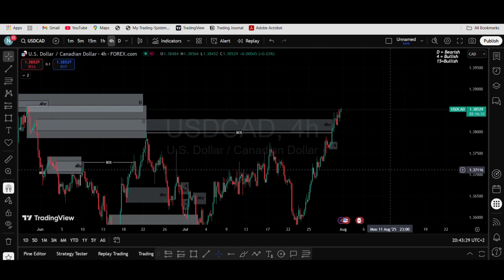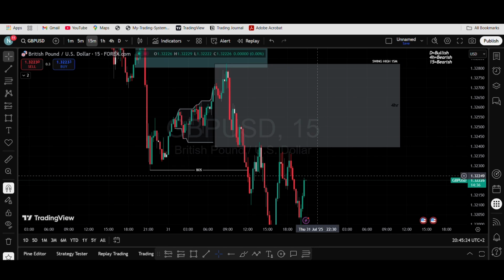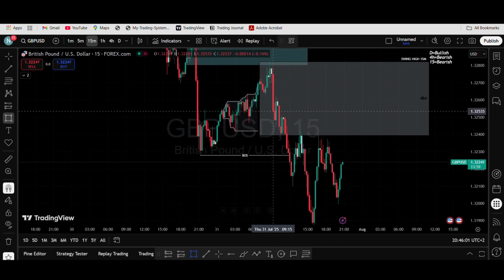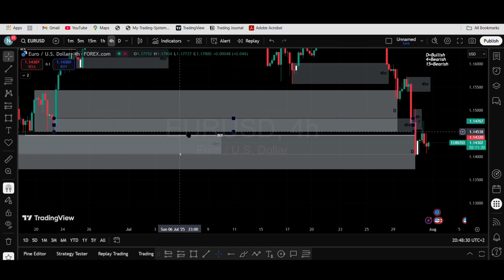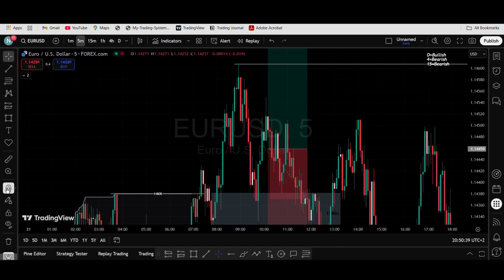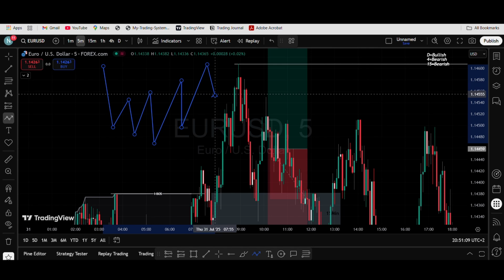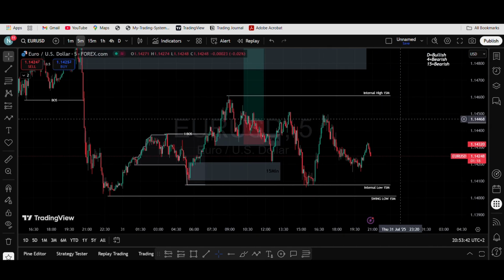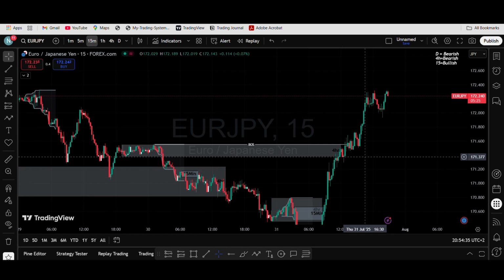eod plus trade recap 31 07 2025